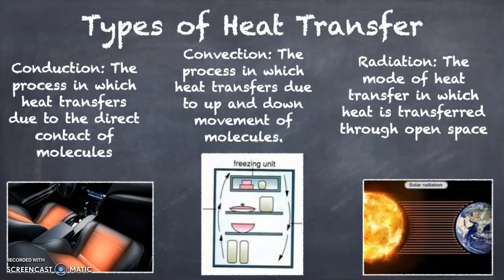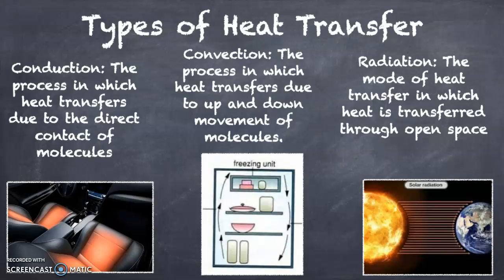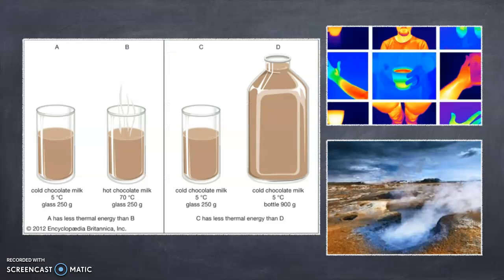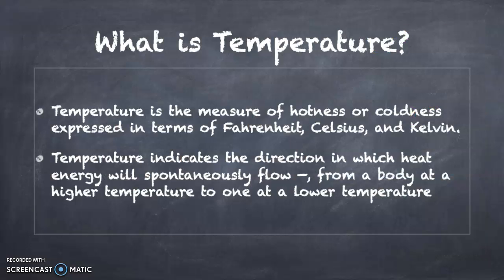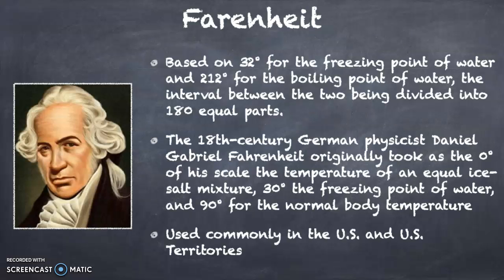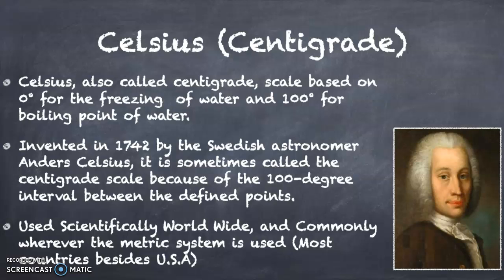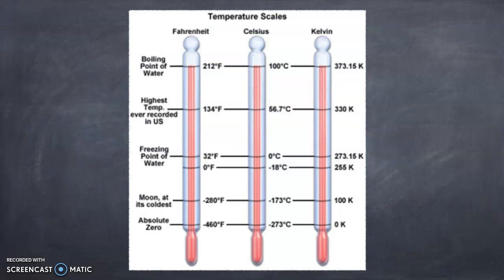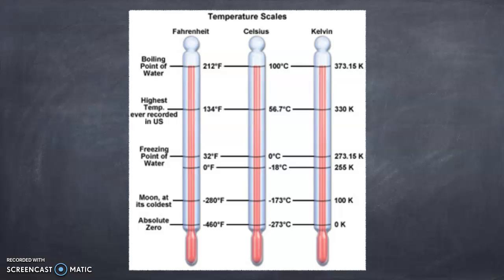Heat, Thermal Energy, and Temperature: NSCU 304